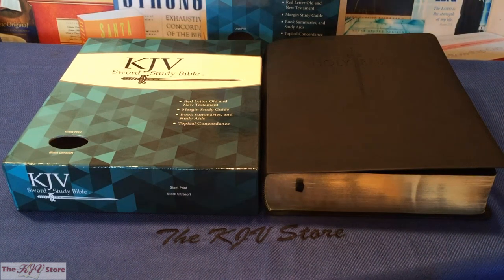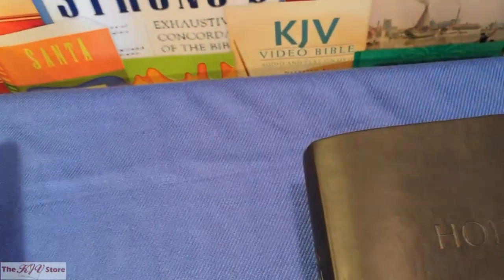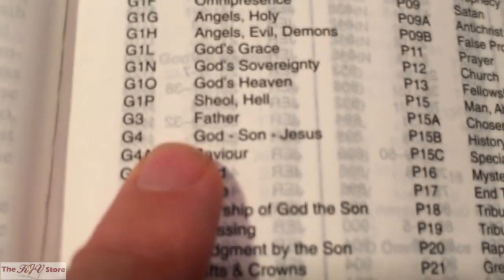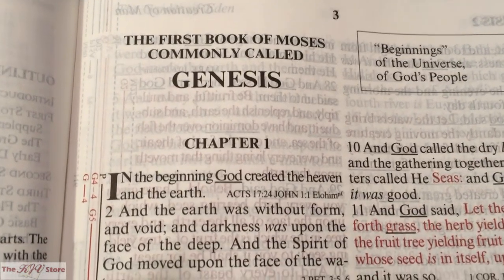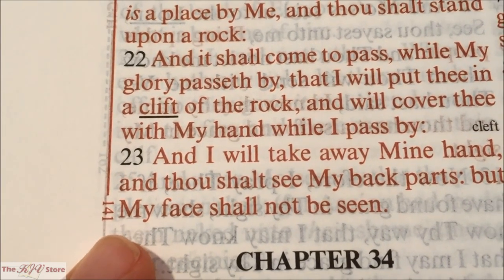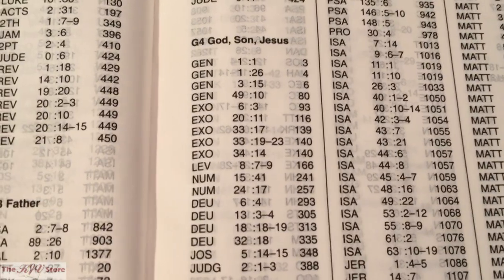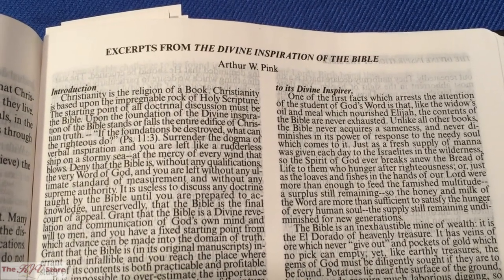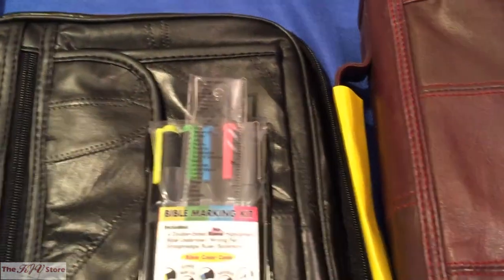KJV Sword Study Bible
The KJV Sword Study Bible is a Complete Red Letter edition, featuring Red Letter Text in both the Old and New Testaments!  It is the only bible with God's spoken words in red in both Testaments.  Additionally, the one-of-a-kind Margin Study Guide includes over 3,000 notes and references in the margin covering more than 90 topics.  Available in Giant Print or Large Print Personal Size Editions and a variety of styles and colors!

"For the word of God is quick, and powerful, and sharper than any twoedged sword, piercing even to the dividing asunder of soul and spirit, and of the joints and marrow, and is a discerner of the thoughts and intents of the heart." - Hebrews 4:12 (KJV)